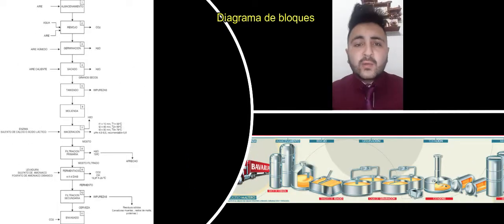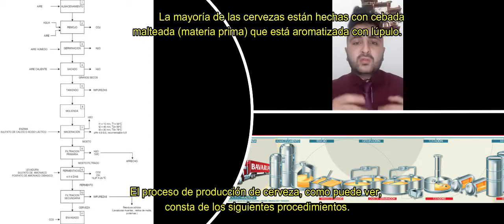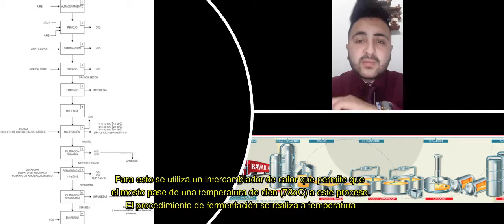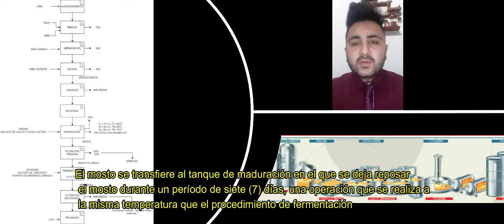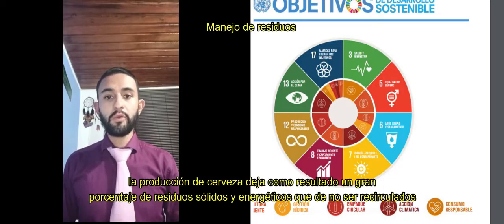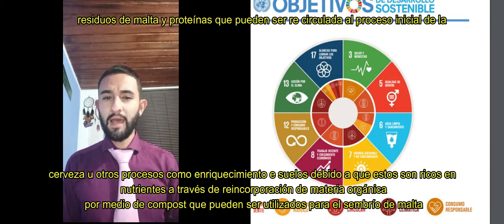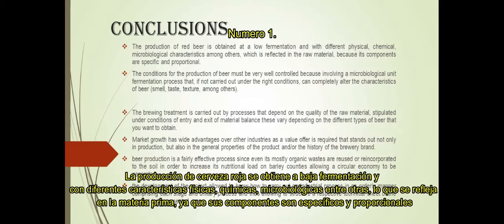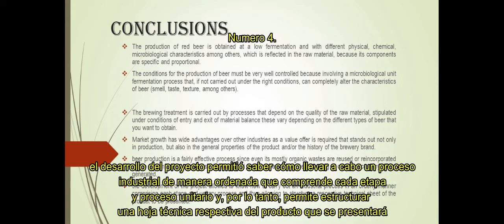Procesos industriales (Industria Cervecera) Universidad Ecci - Curso: 6BN